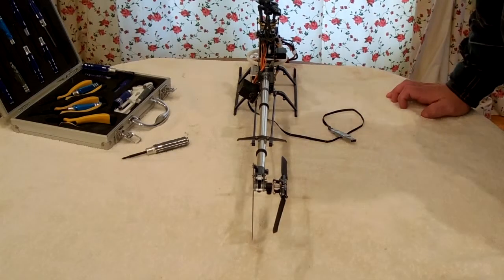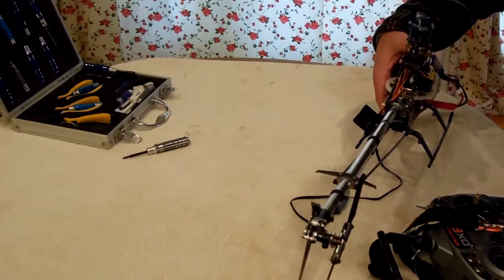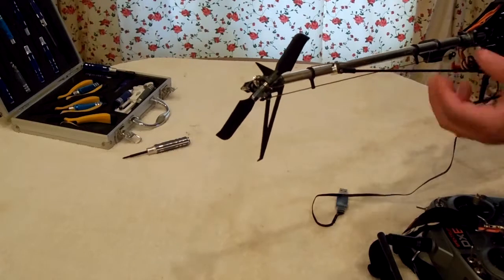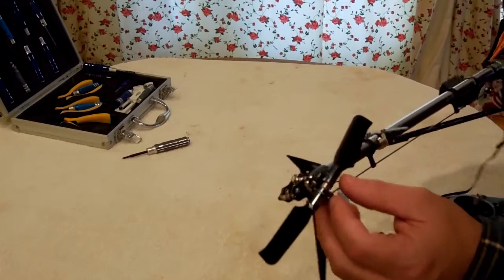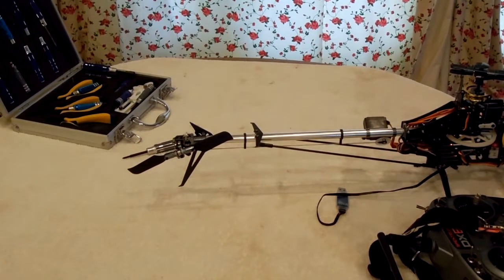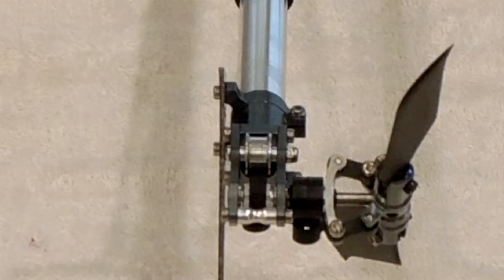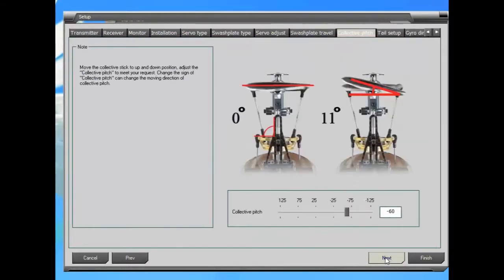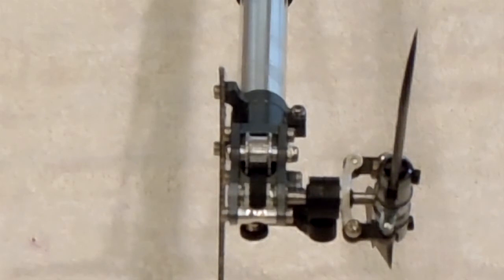CopterX BA DFC Part 6 - Tail Setup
Building the CopterX Black Angel 450 DFC from eHirobo.com.  Installing tail servo and using the programming software to set the pitch slider limits.